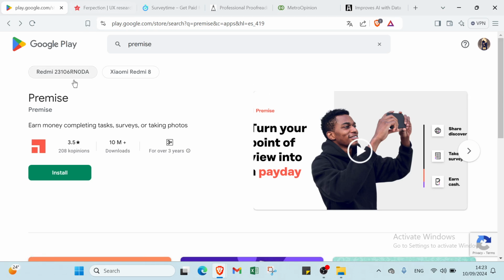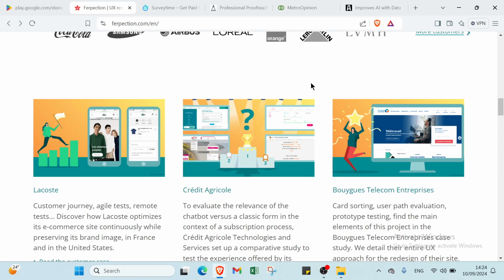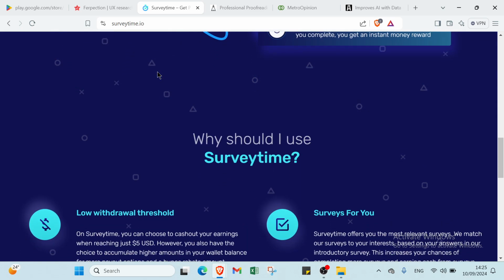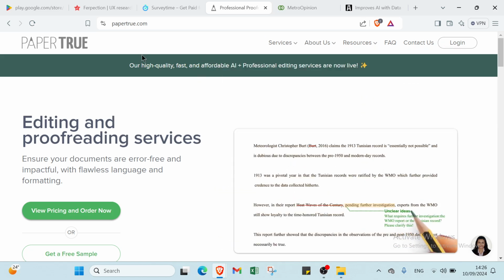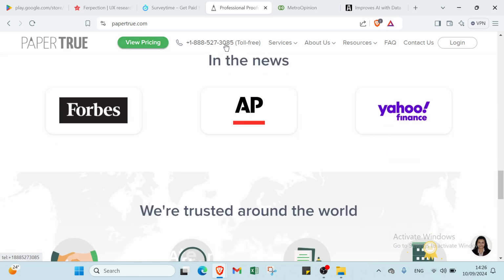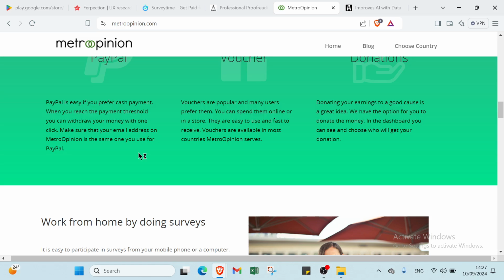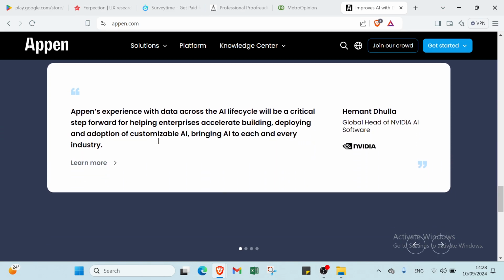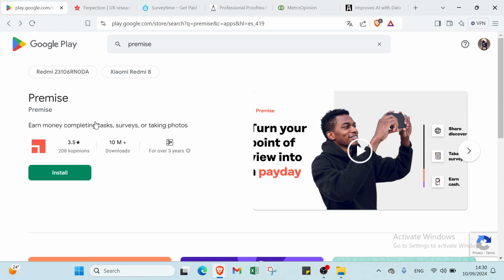How to Make Money with 5 Best Work-from-Home Jobs in 2025 : Insider Tips You Need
How to Make Money with 5 Best Work-from-Home Jobs in 2024: Insider Tips You Need

in this video we discuss :